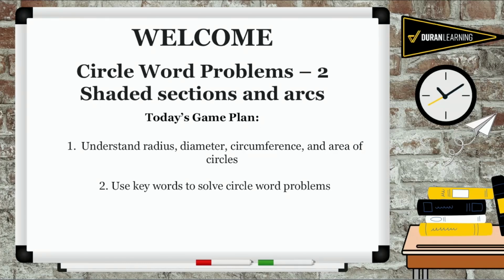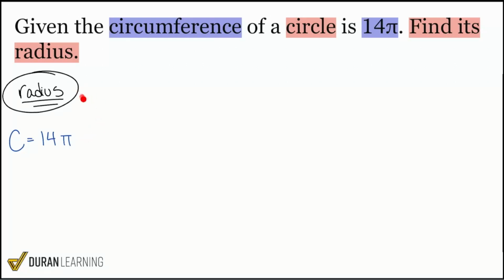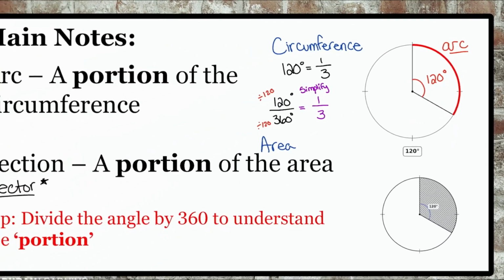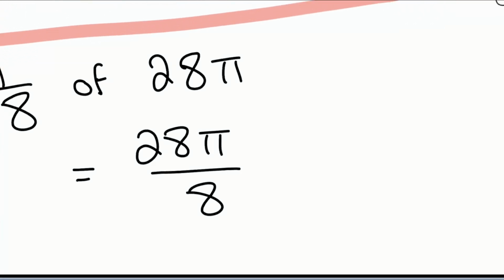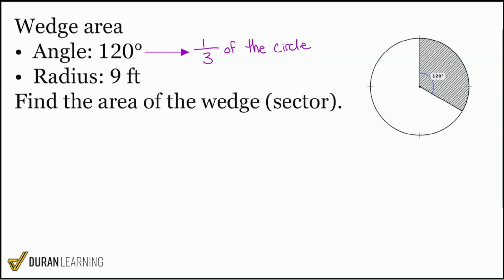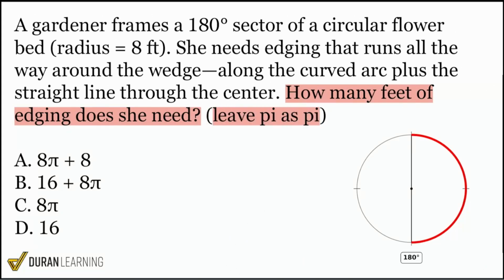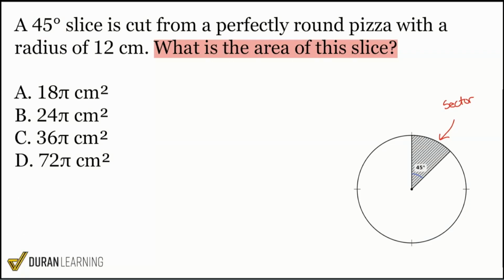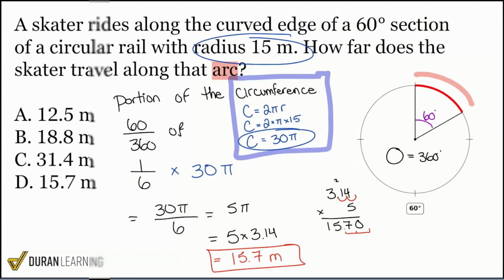ASVAB Arithmetic Reasoning: Circle Sectors and Arc Length Explained!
Master circle geometry for the ASVAB Arithmetic Reasoning section!

In this comprehensive lesson, learn how to calculate:
• Arc lengths
• Sector areas
• Radius and diameter relationships
• Fraction and angle conversions for circles

Key topics covered:
Finding circumference and area
Converting degrees to circle fractions
Solving complex circle word problems